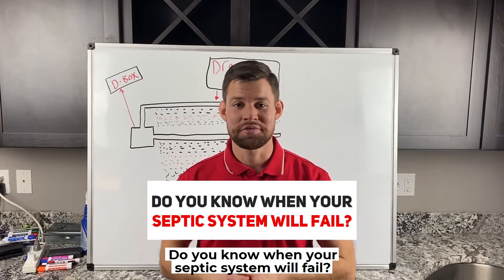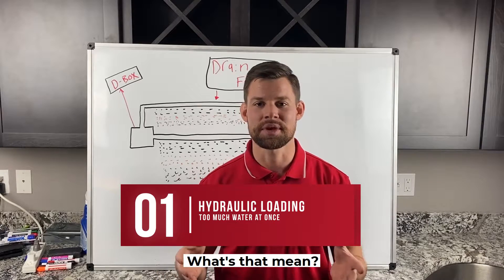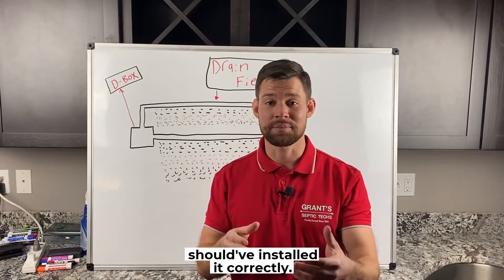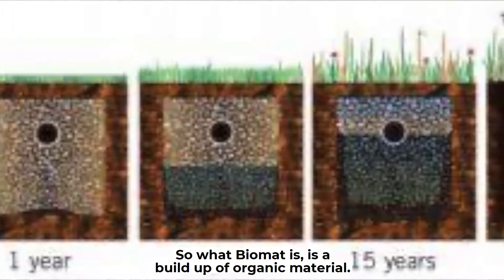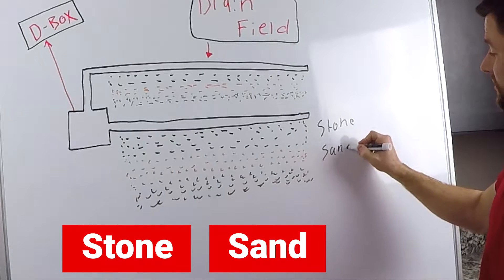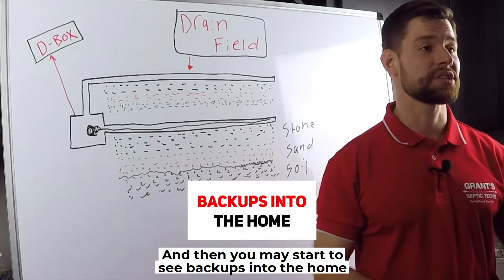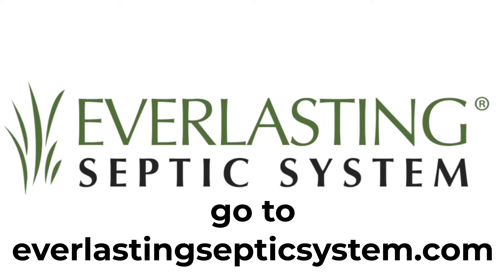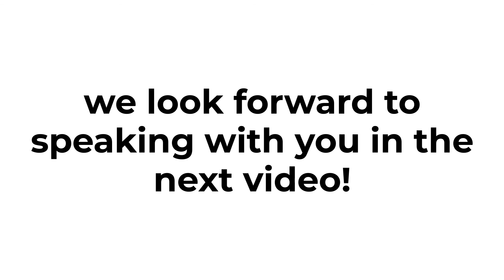How a Septic System Fails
Do you know how a Septic System Fails?
The real reason may not be what you think.
Everyone knows that systems fail due to clogging.
Most people pump their Septic Tank to
Prevent clogging…
Which is good,
But this strategy is not bulletproof.
Why?
Because Septic Tank Pumping is
Accumulation Management.
In other words, buildup in the Drainfield
Is still guaranteed over 20 - 40 years.
If your waste is being pumped out…
Why do Drainfields keep failing?
In this video we explain the 3
Main reasons a Septic System will Fail.
1) Check out the video to understand how a
Septic System Fails to properly prevent
Failure and Replacement.
'How to test your Septic System Drainfield',
Or issues you are having.